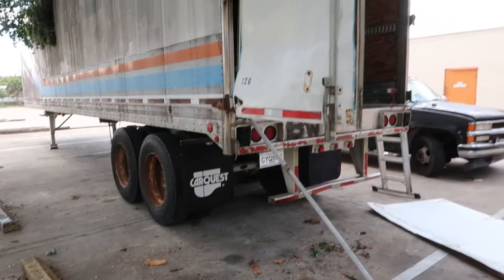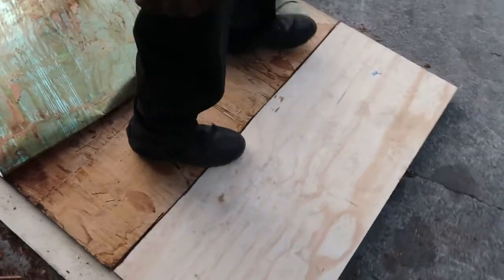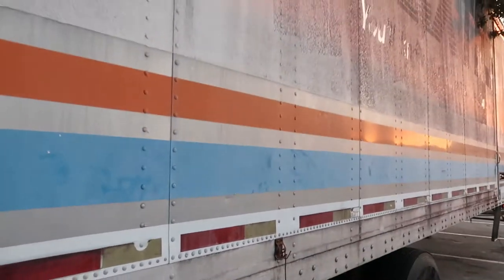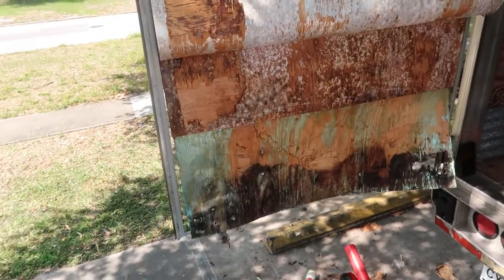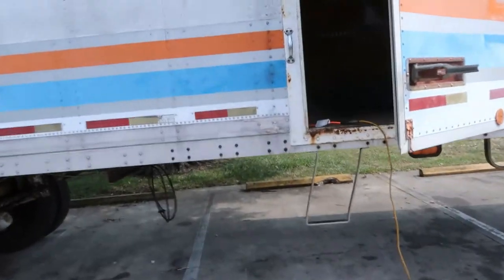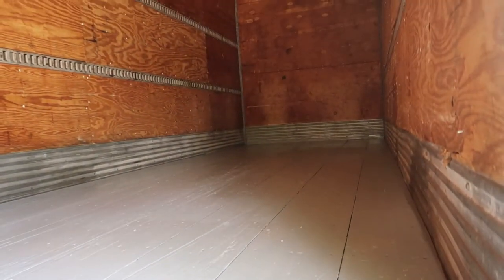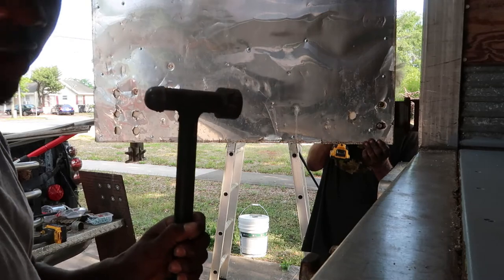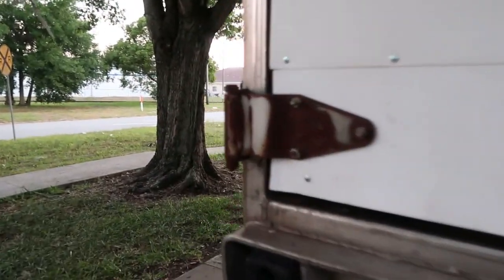Dry Van Door Repair DIY